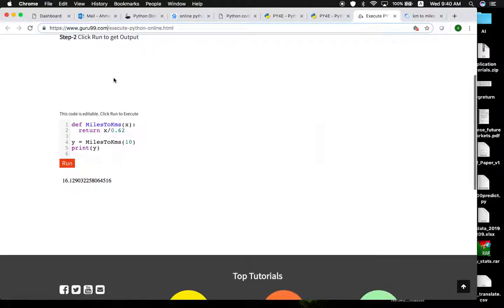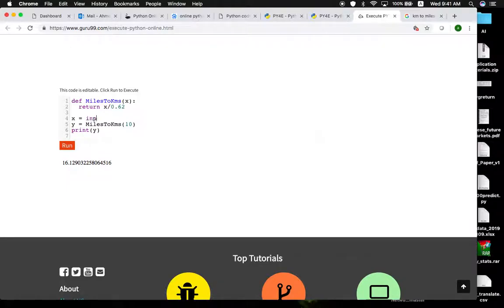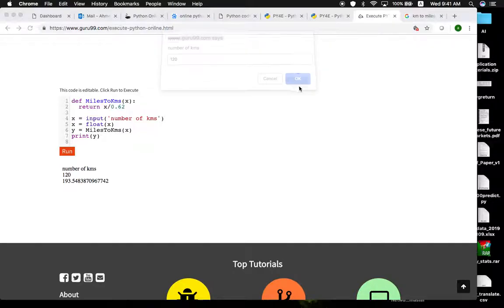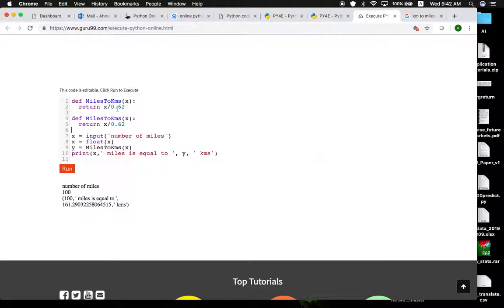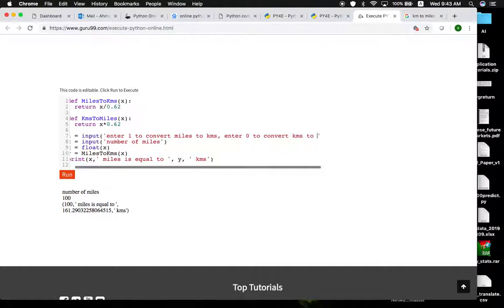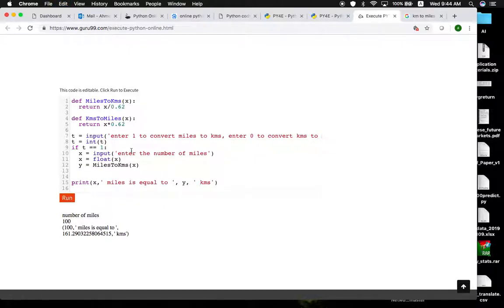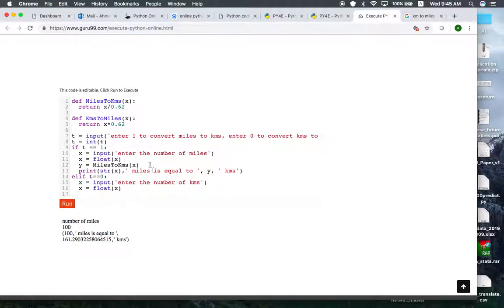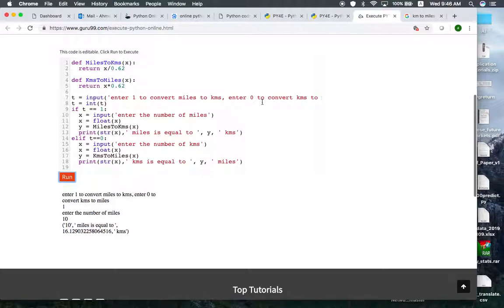Function example with online python editor